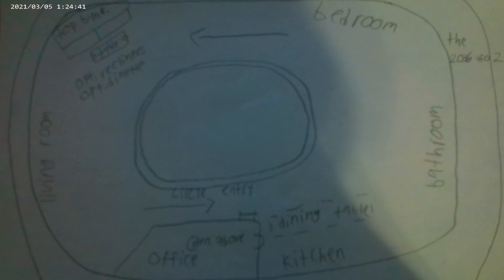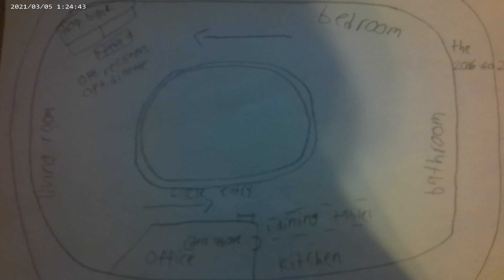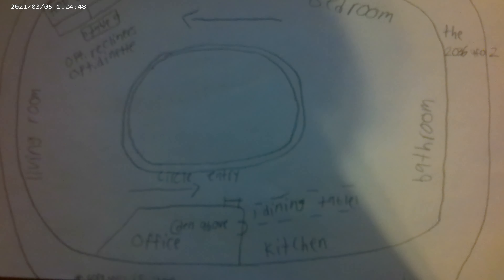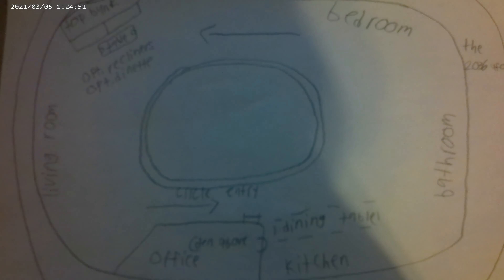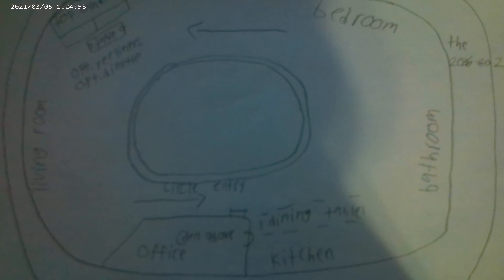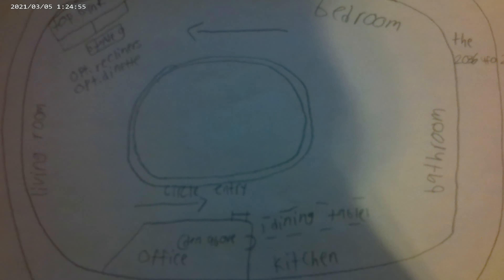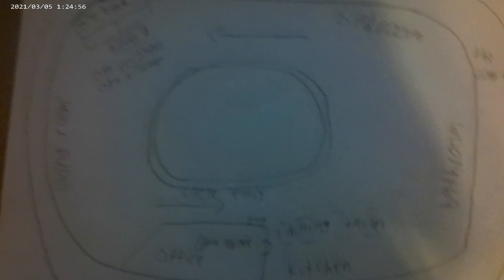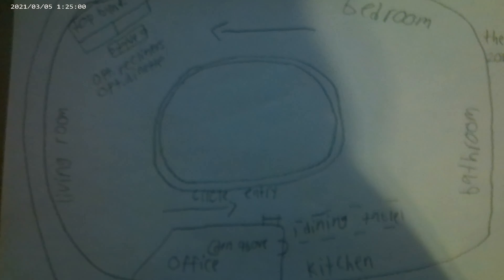2036 uo 2 4412